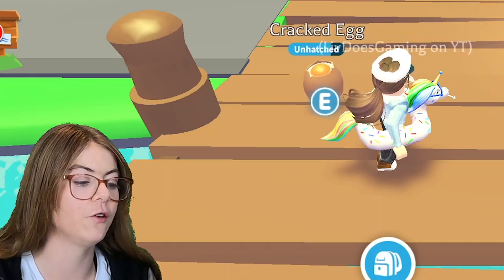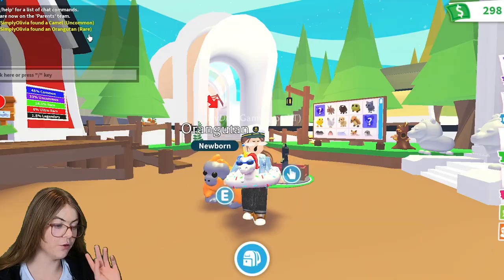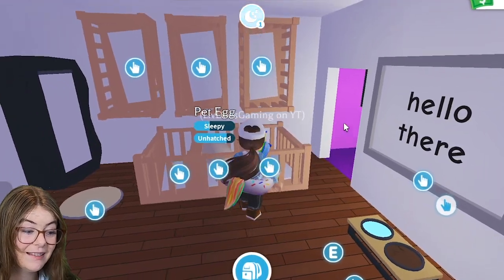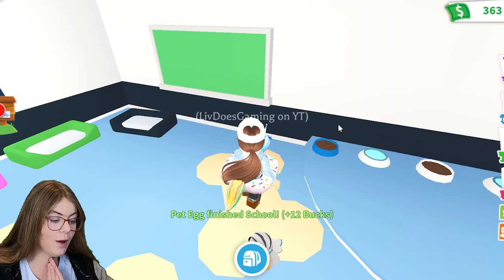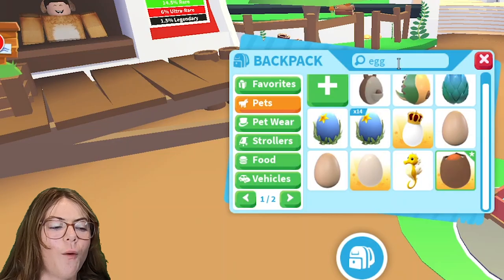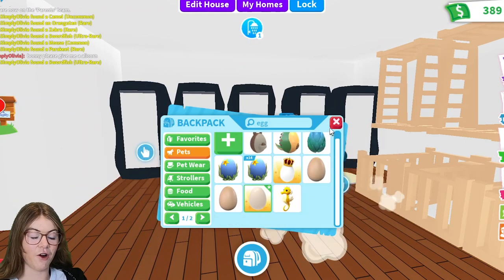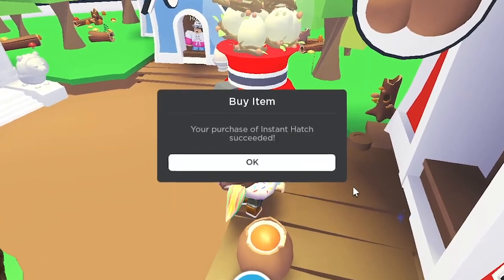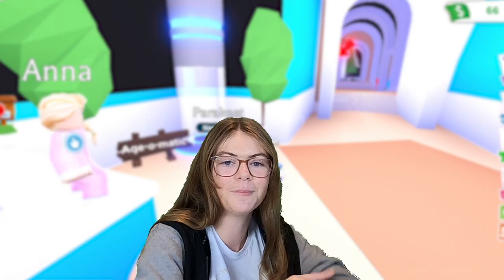Trying To Hatch The New LEGENDARY ALICORN With TikTok Hacks In Adopt Me Roblox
Today I check out the new Roblox Adopt Me update and hatch open 10 eggs! I use TikTok hacks to try to help me hatch one of the new legendary alicorns.

All New Penguins And New Pet Iris Water Spaniel

Roblox user @ItsSimplyOlivia

itssimplyolivia liv does gaming livdoesgaming adopt me roblox roblox adopt me its simply olivia adopt me update alicorn adopt me neon adopt me mega mega alicorn neon alicorn adopt me legendary adopt me new pet adopt me new update adopt me alicorn adopt me roblox adopt me update 2022 how to tiktok tiktok hacks adopt me tiktok how to hatch a legendary everytime get a legendary everytime adopt me hatching hacks retired agg royal egg cracked egg pet egg

Other YouTubers!
Cookie Cutter: All 14 New Pets In Adopt Me Egg Update! Roblox Adopt Me New Pets
Sunset Safari: I Got This VIRAL Adopt Me LEGENDARY PETS HACK to WORK!!! *TIKTOK HACK* | SunsetSafari